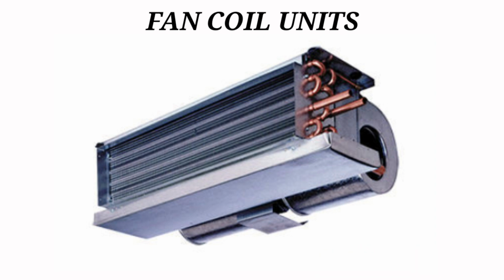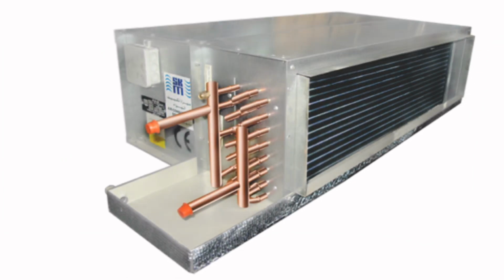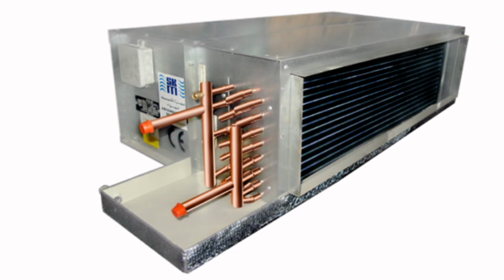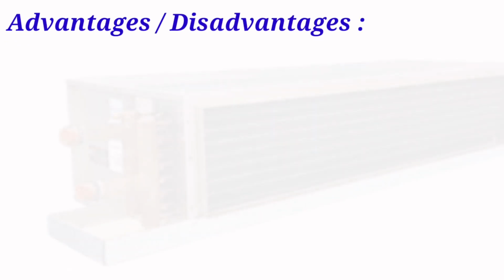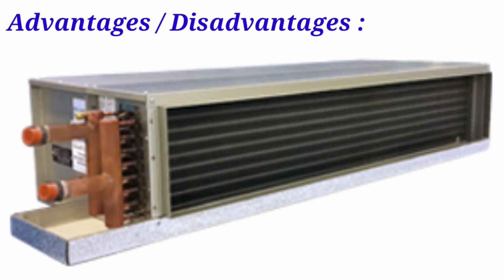FAN | COIL | UNITS | FCU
Hi guys.. This video is dedicated to all those beginners out there, who are in search of materials, to learn about basic air conditioning units available.. This is about the basics of Fan Coil units.. In short.. FCUs.. Try to get maximum knowledge from this, watch till the end.. and share the knowledge with your buddies.. Enjoyyy..